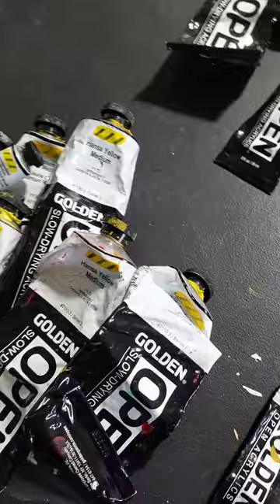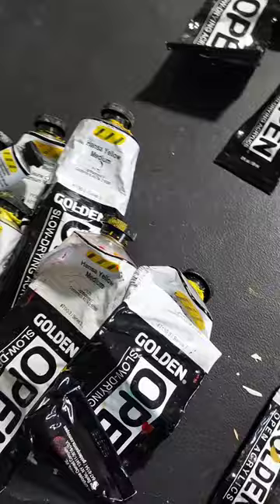You don't need to buy this color.